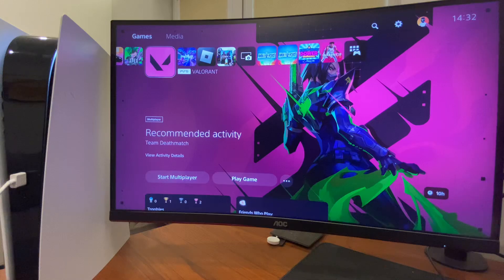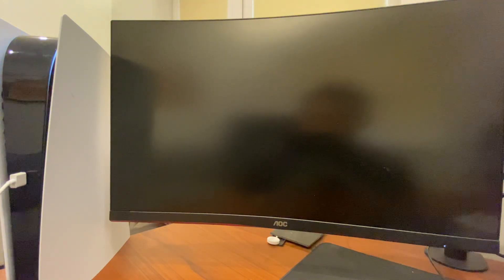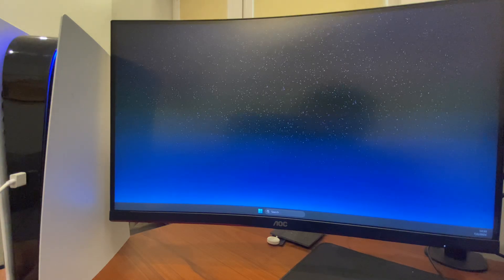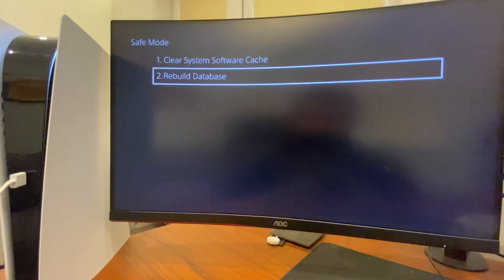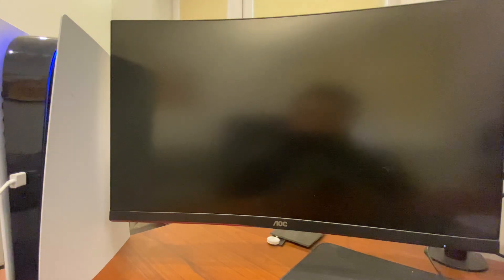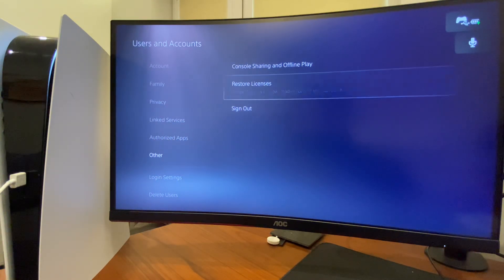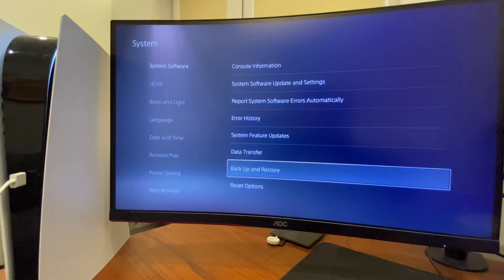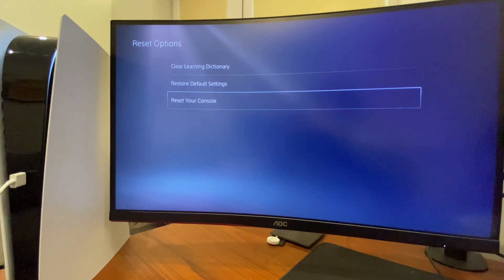How To Fix PS5 Error Code CE-108255-1